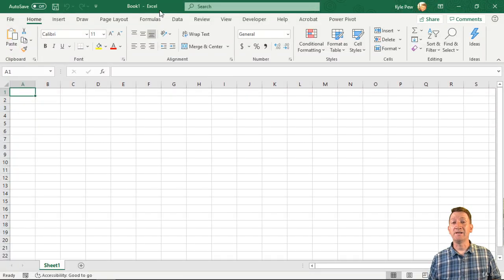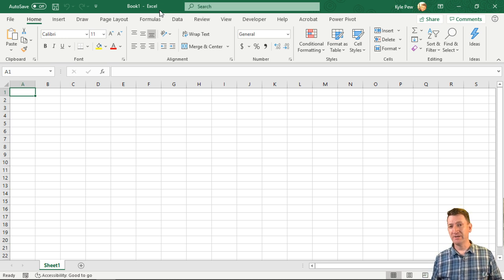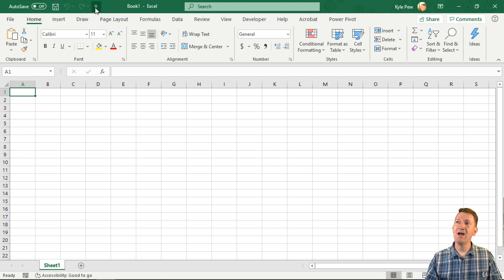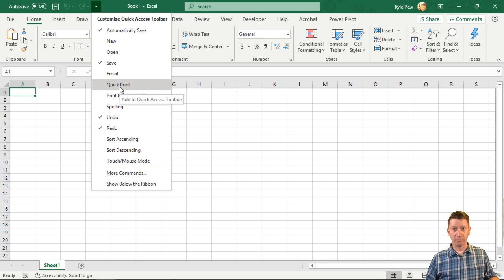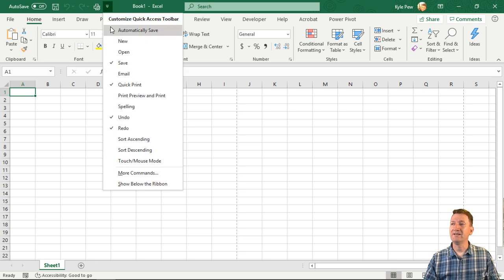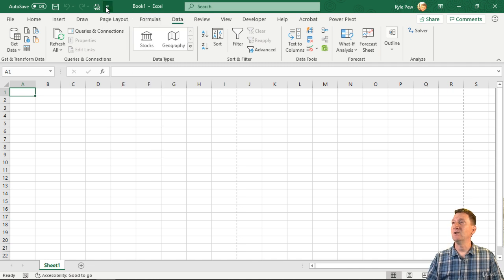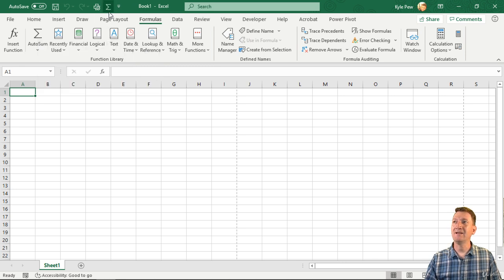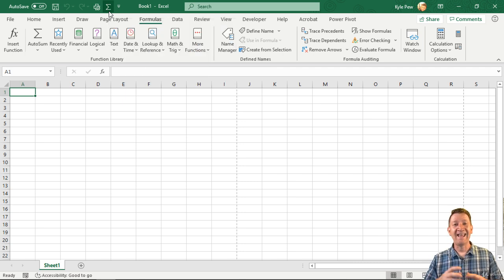Microsoft Excel Course - Customizing the Quick Access Toolbar | Part 7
In Part 7 of our Excel course, learn how to customize the Quick Access Toolbar for better workflow efficiency. Tailor Excel to your preferences by adding frequently used tools for quick and easy access, boosting your productivity!